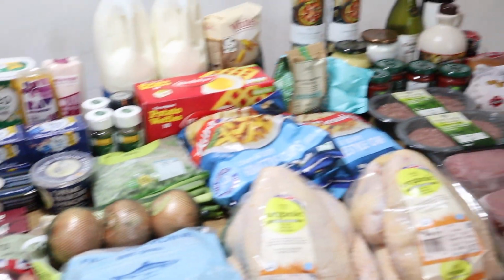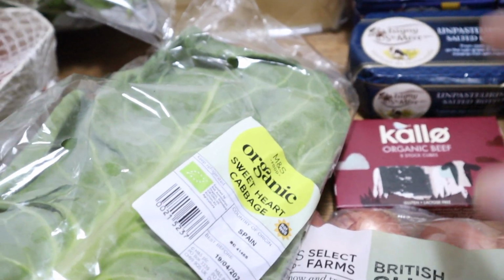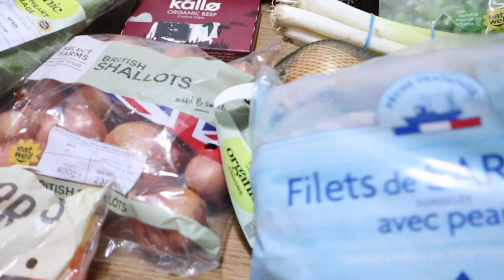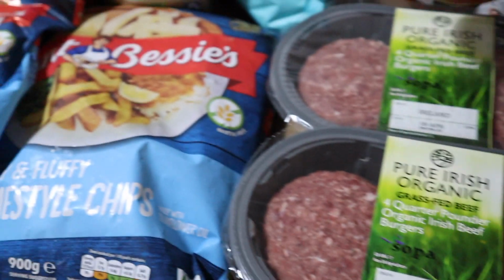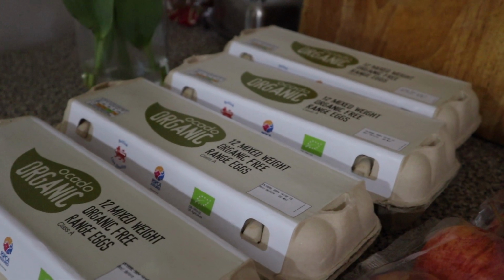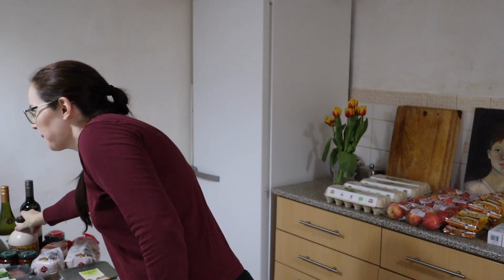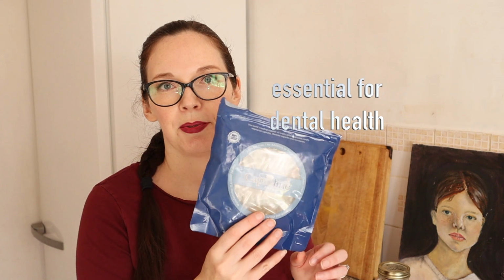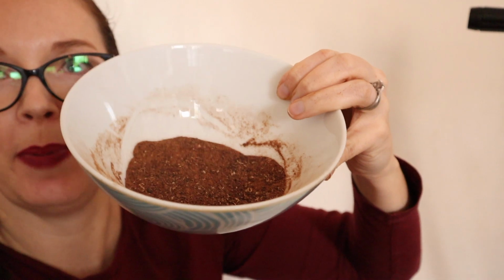LARGE FAMILY GROCERY HAUL UK + MAKING BONE BROTH, LIVER CAPSULES + SOURDOUGH STARTER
This week's video is in collaboration with my lovely friend Tammy, we've been friends for many years and I feel very lucky to be doing this collab with her today.

I'm working on improving my diet and so this week I stocked up on lots of healthy food, a few not so healthy things too!!  Being healthy seems to be so darn expensive so I went over budget this week 😱

In this video, I also show you how I make bone broth and liver capsules.  I've been working on a new sourdough starter this week and looking forward to being able to make a loaf of sourdough starter bread.

● ABOUT ME ●
I'm Alexandra, a mother of 8, 4 boys and 4 girls.
Our homeschool is eclectic, using a combination of Charlotte Mason, Waldorf and Montessori.
My husband and I have happily been together for 22 years.
We live in the English countryside.

CAMERA FOR SIT DOWN VIDEOS
VLOGGING CAMERA
VLOGGING TRIPOD
STATIC TRIPOD
FILMING LIGHTS

● FIND ME! ●